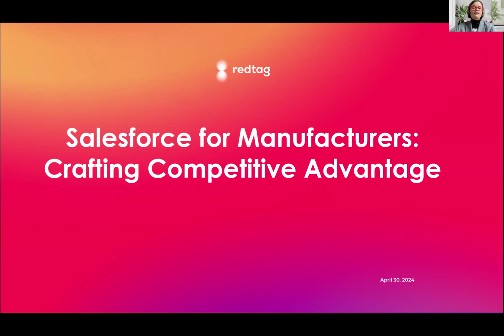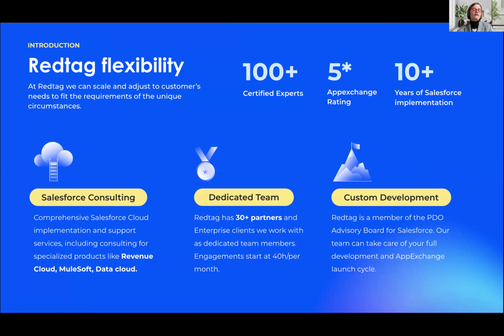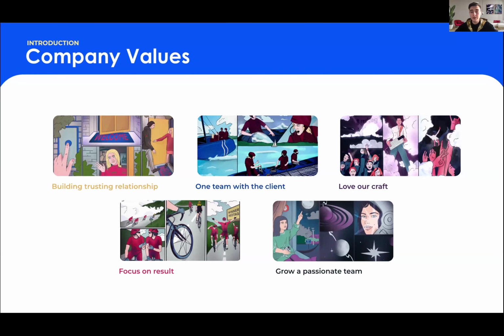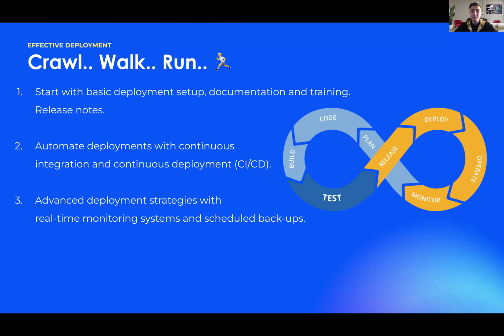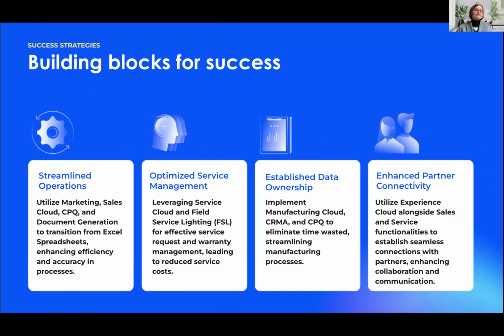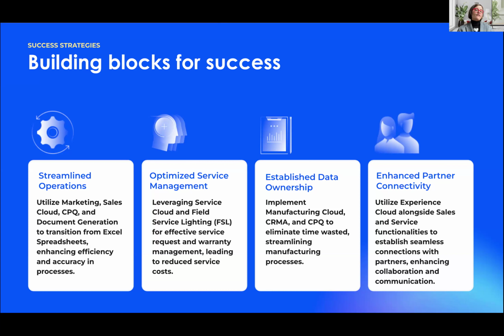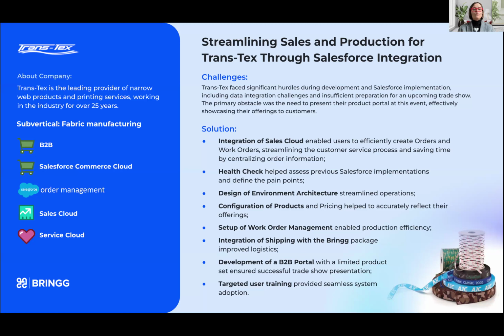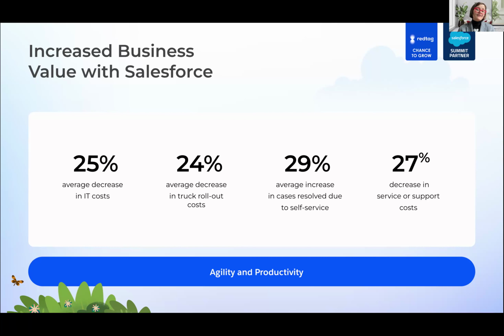Salesforce for Manufacturers Crafting Competitive Advantage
How can Salesforce elevate your manufacturing operations? Join our upcoming webinar to learn the advantages Salesforce Manufacturing Cloud brings to various sectors within your industry.

This webinar is ideal for stakeholders and end customers involved in discrete manufacturing, from automobiles to medical devices, as well as those in food and beverage, chemicals, pharmaceuticals, contract manufacturing, oil and gas industries, and more.

Webinar Highlights:
1. Success Strategies: Learn how Salesforce Manufacturing Cloud can help you achieve a stronger competitive position in the market.
2. Effective Deployment: Explore tactical approaches for implementing Manufacturing Cloud, and other solutions.
3. Real-World Case Studies: Hear from businesses that have seen revenue growth and improvement by using Salesforce.
4. Future-Proof Your Business: Learn how to use Salesforce to improve operational efficiency, strengthen customer engagements, and drive sales.

Watch our webinar and find out how Salesforce Manufacturing Cloud can help you maintain a competitive edge and deliver greater value to your customers.